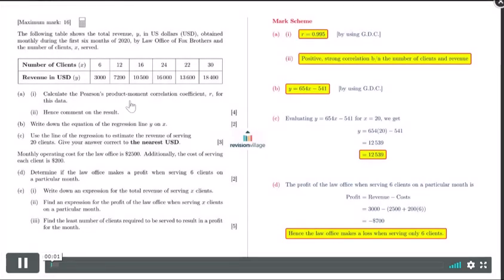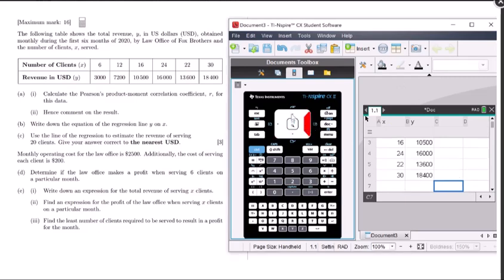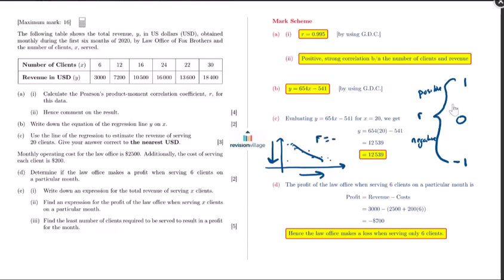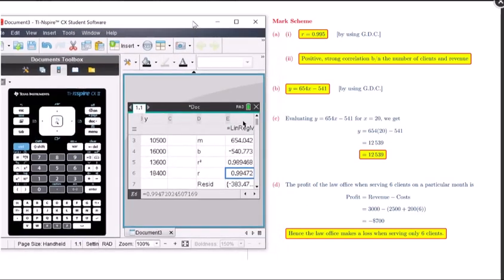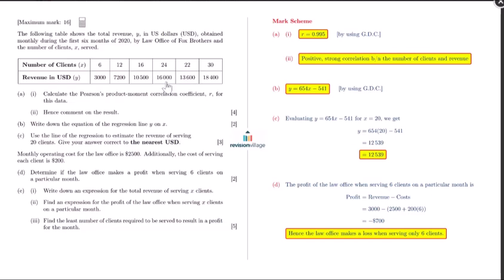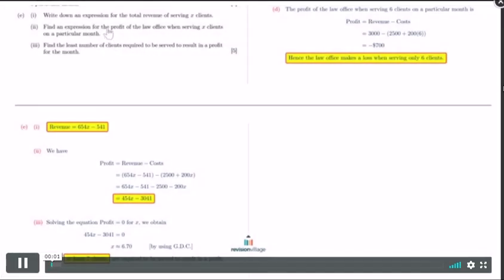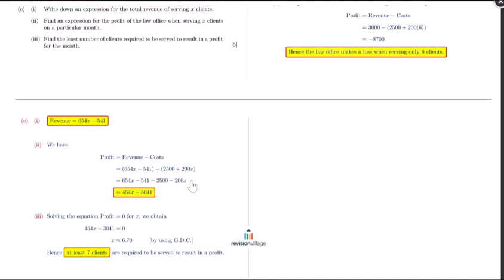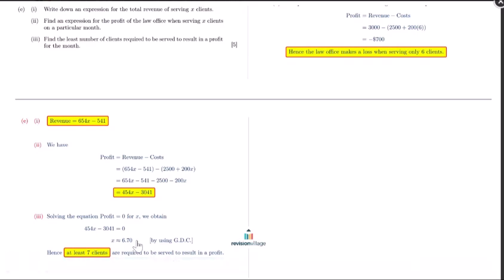AI SL Topic 4 BVS M #15